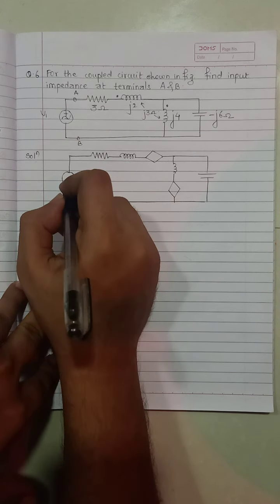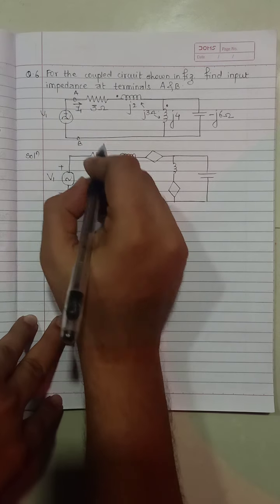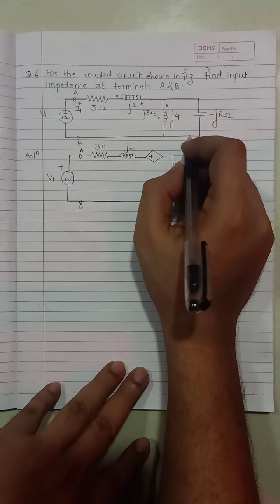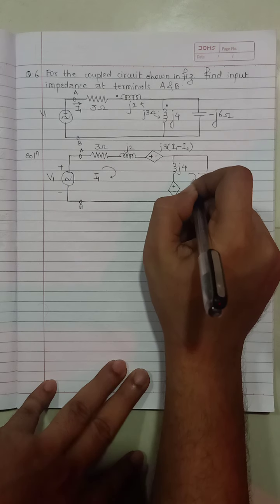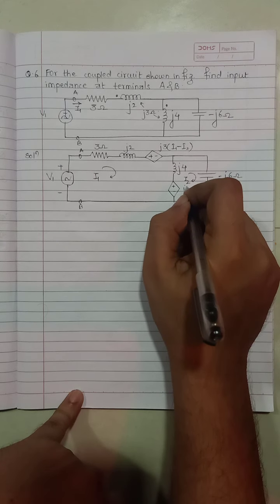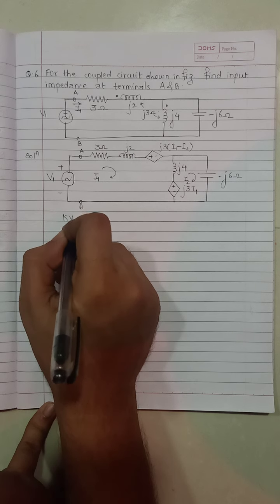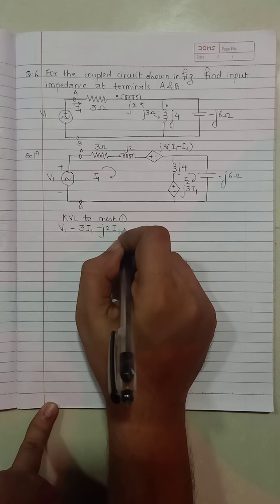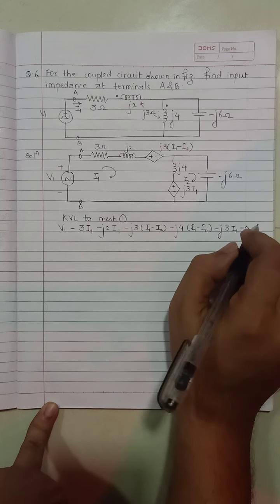L 13 V 5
Problems on coupled coils